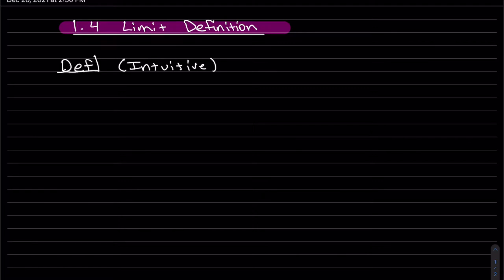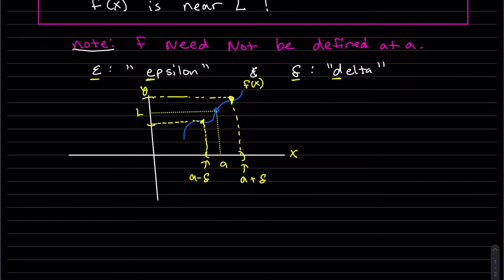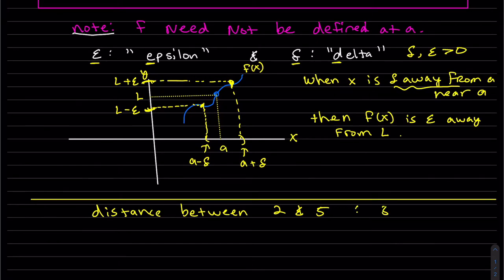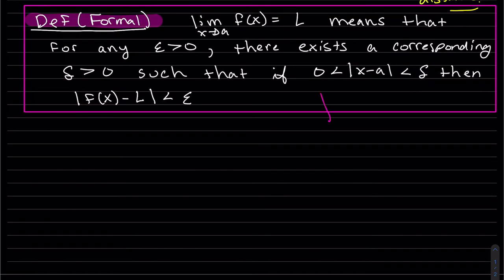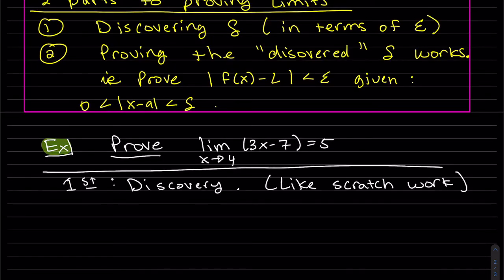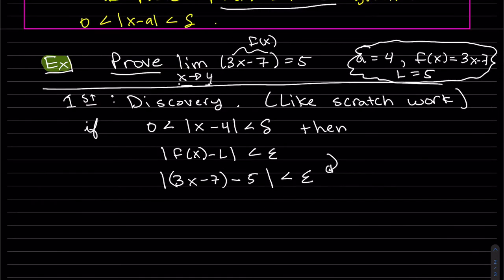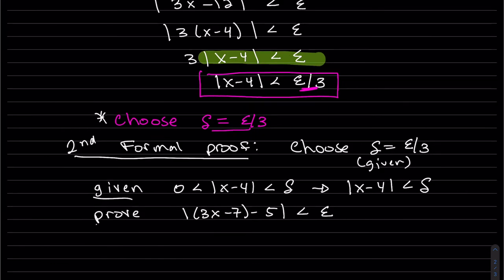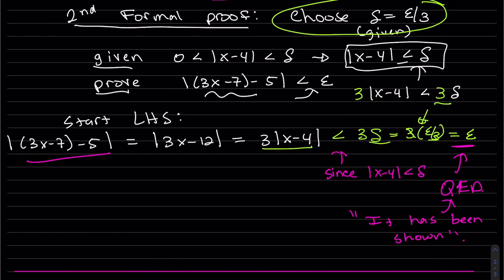Calculus 1.4 Limit Definition Part 1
This is the first part of the formal definition of the limit and introduction to epsilon delta proofs.